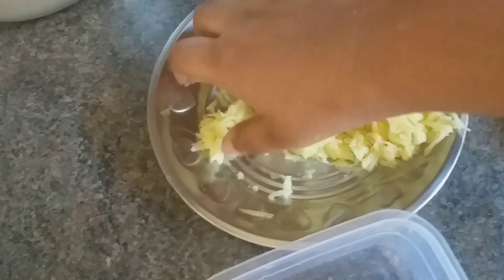All Solutions One Treatment(You Get Best result❤️BeautyTips 1#Ranjishorts#